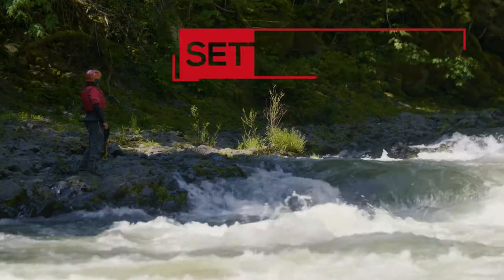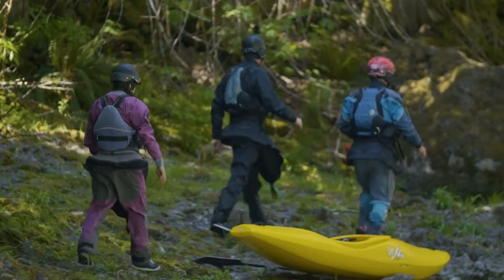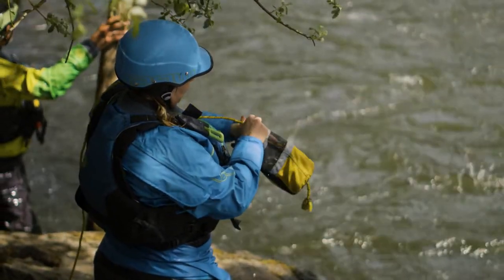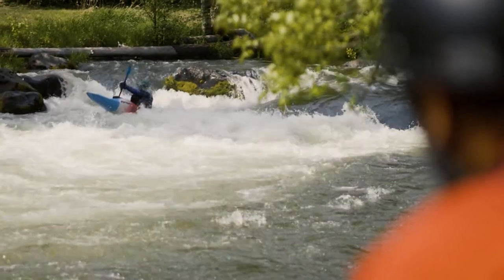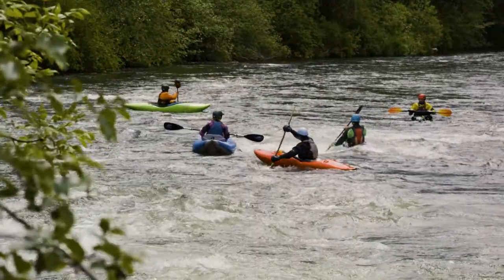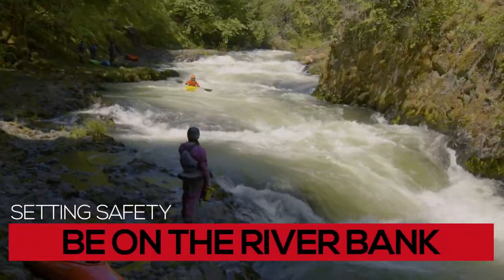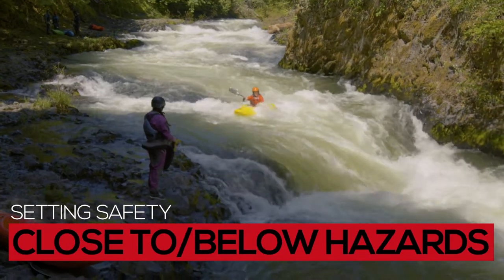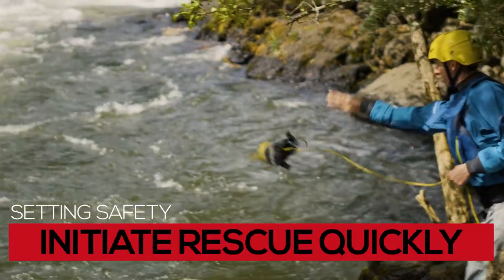Setting Safety | Basic Whitewater Safety by American Whitewater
This video discusses the best way to set safety and why it's important. Visit Whitewatersafety.org  for additional videos on throw bags and whitewater safety.

Video Contents

0:00 Intro
00:23 - Where to set safety